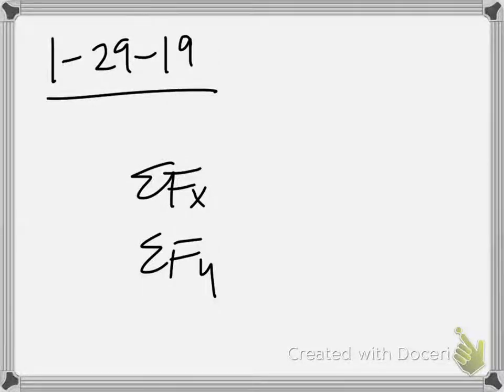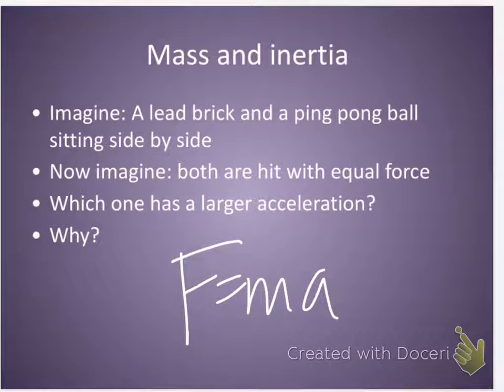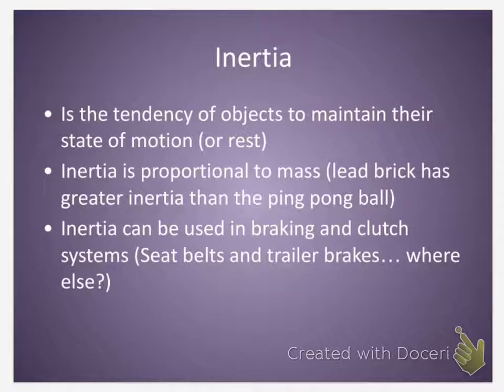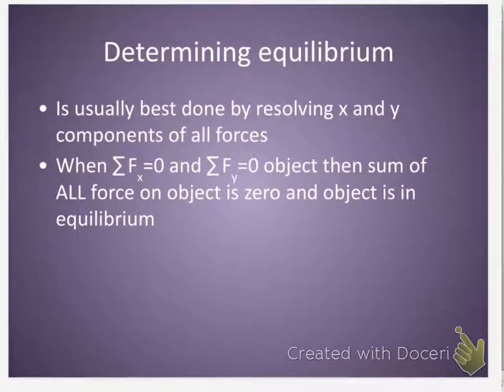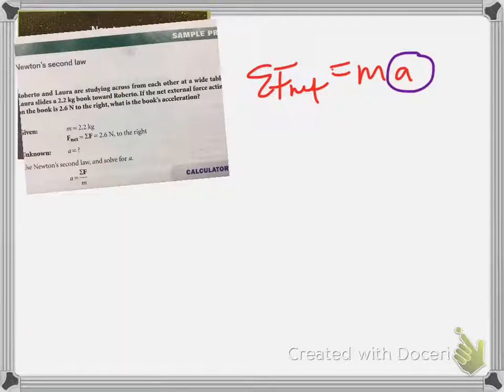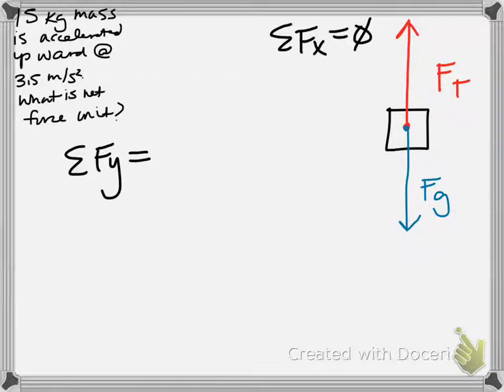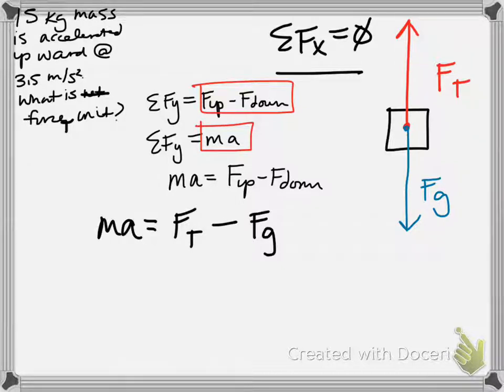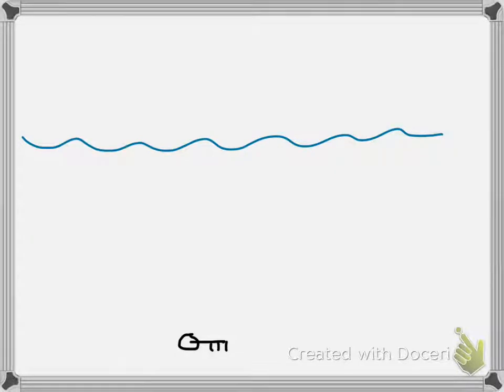physics 1-29 f equals ma